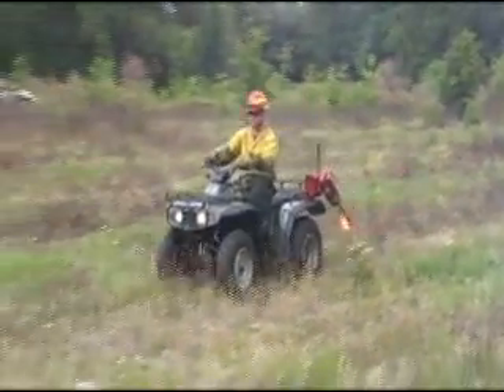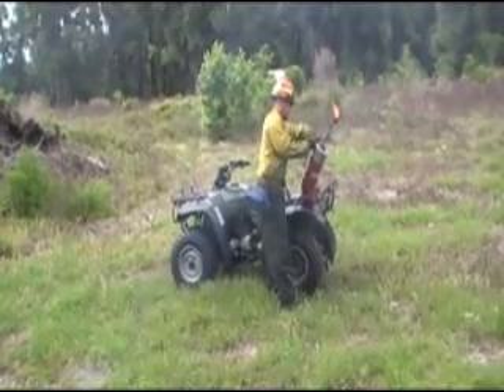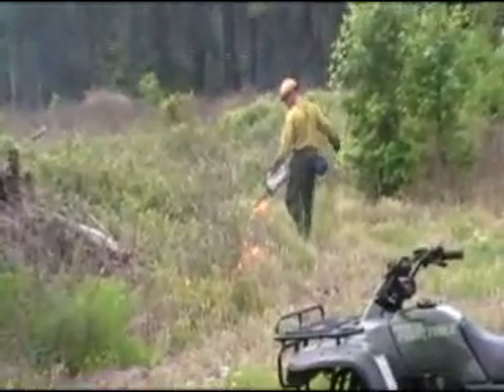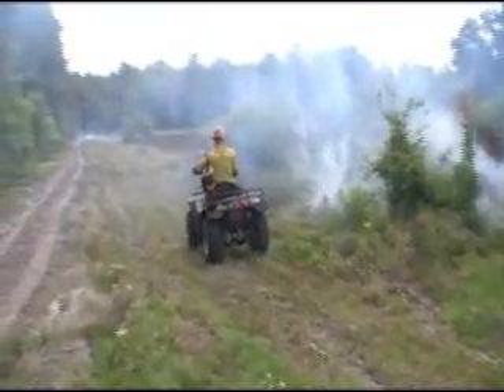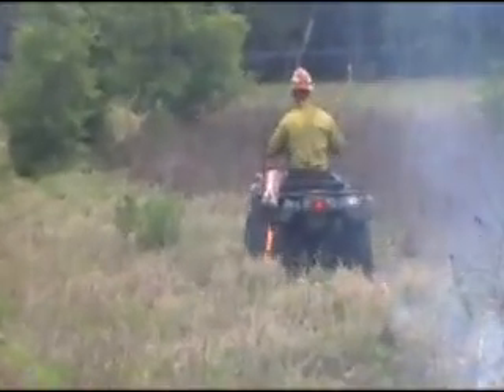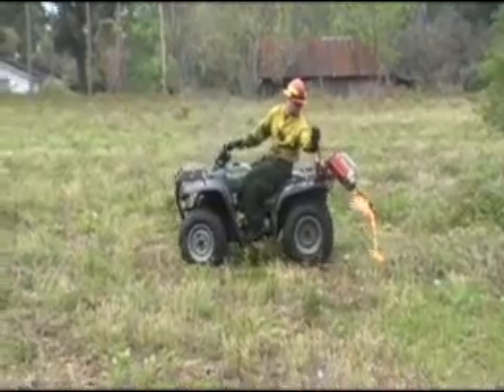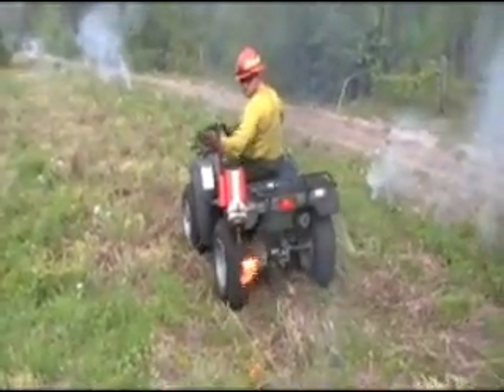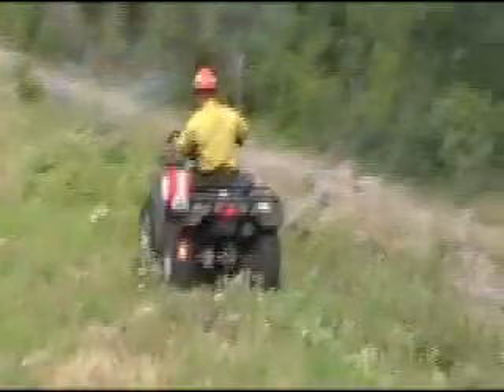Rx Burn Video-take 5.wmv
The TorchRider is an amazing tool for prescribed burning. This new appliance allows firefighters to safely, efficiently, and cost effectively burn from an ATV.